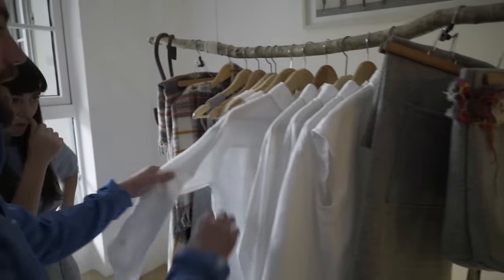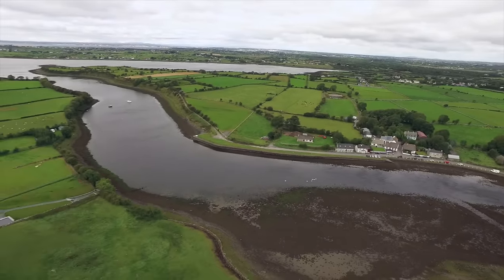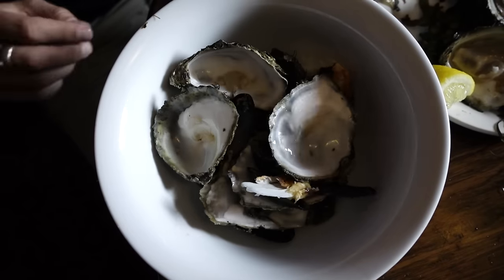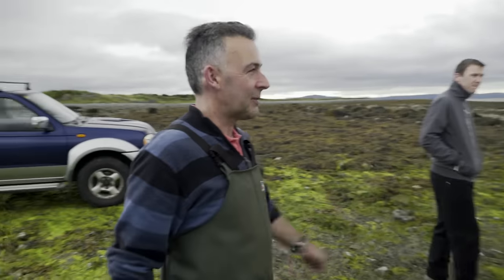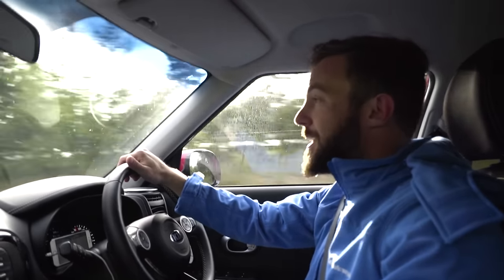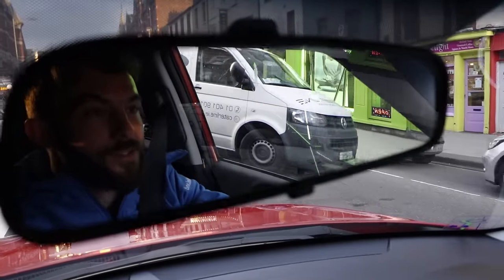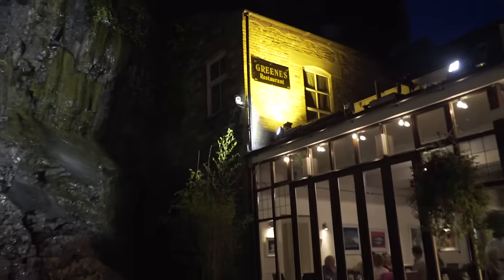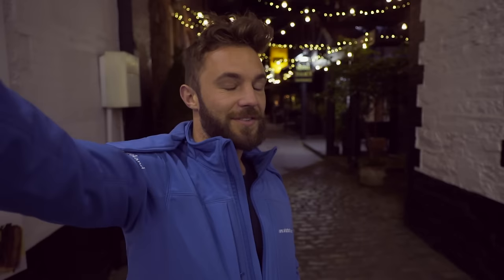GALWAY IRELAND - BEST OYSTERS IN THE WORLD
Galway has some of the best oysters in the world - and we eat lots of them!   Get ready for some gluttony in Galway!

VAGABROTHERS: We're Marko and Alex Ayling, brothers, backpackers, and video bloggers on a mission to explore the world through its people.  We're on the road all the time, cranking out videos a few times a week.

Want to help fund our travels?  If you are going to buy something from Amazon, click on the links below before you make your purchase and we'll get a percentage of your final sale.  Cheers!

- Sony A7s Mirrorless Camera
- Sony 24-70mm F4 Vario Tessar Lens
- Sony 24-240mm f/3.5-6.3 Zoom Lens
- Sony Cyber Shot RX100iv
- DJI Inspire 1 Drone (2 Controller)
- Go Pro Hero 3+
- Go Pro Suction Cup Mount
- Promaster Superlite 3-Way Head
- SD 32GB Memory Sticks
- Sennheiser MKE 400 Shotgun Mike
- Zoom H1 Portable Digital Recorder
- Joby GP3 GorillaPod
- Pico Flex Table Dolly
- Pelican 0915 Black SD Memory Card Protective Case